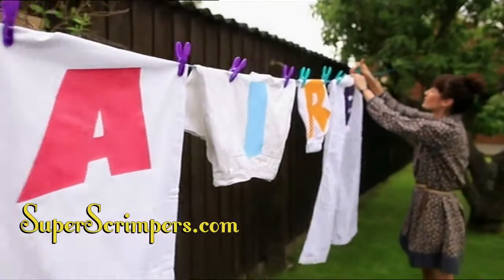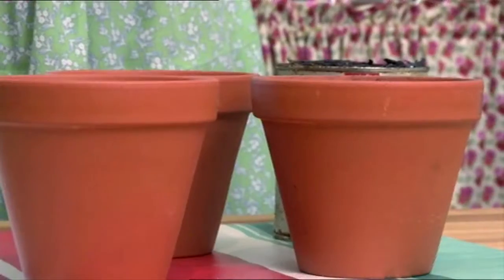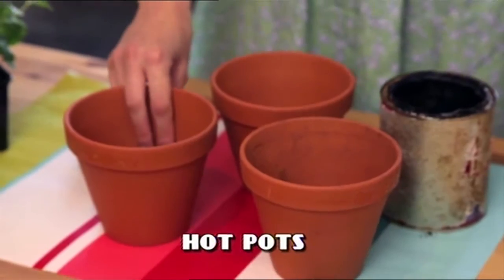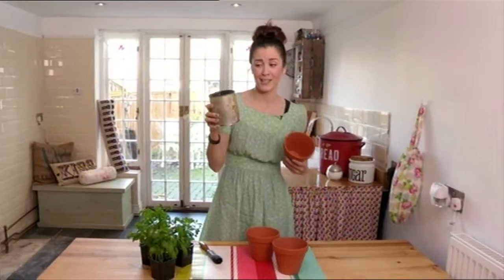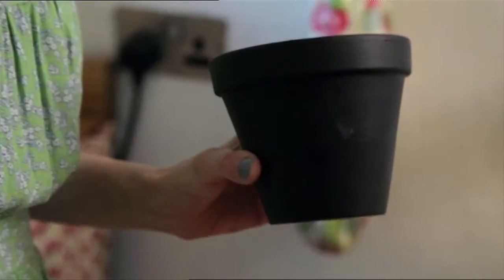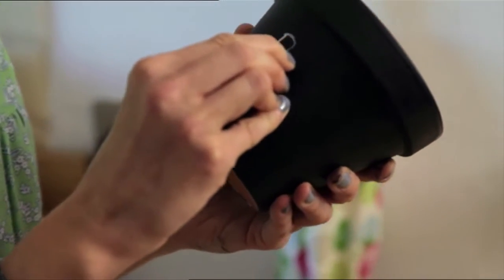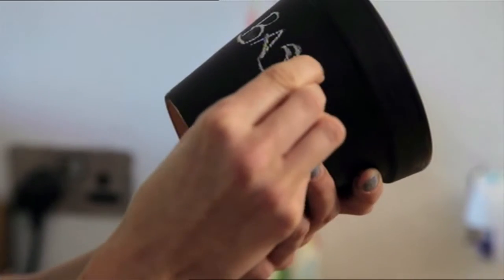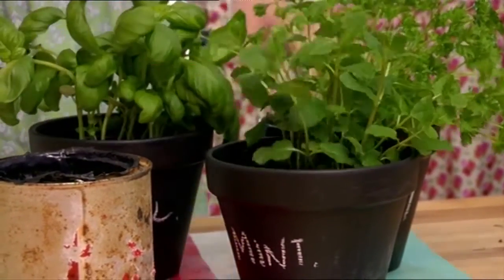Herb pots | Claire | Superscrimpers.com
For more thrifty gift and craft tips a brand new website packed with money saving ideas from and inspired by Channel 4's TV show SuperScrimpers. This new site will present cash-savvy solutions to everyday economic woes which could help you live better for less

These personalised herb pots make great gifts.